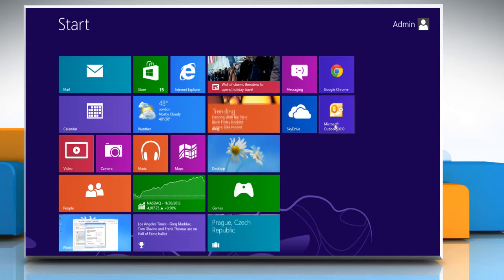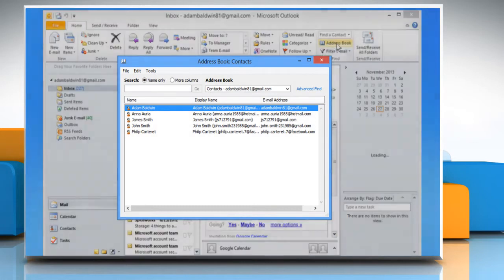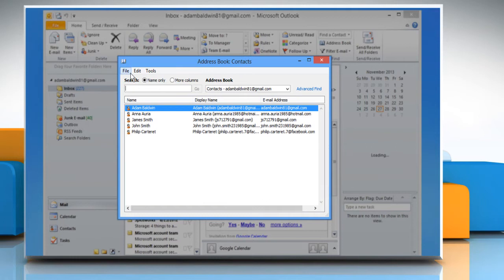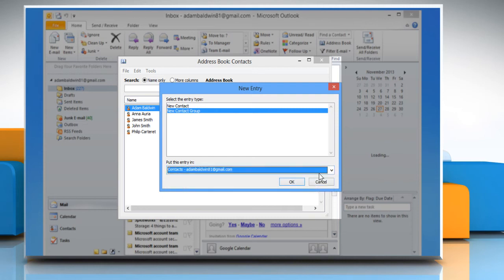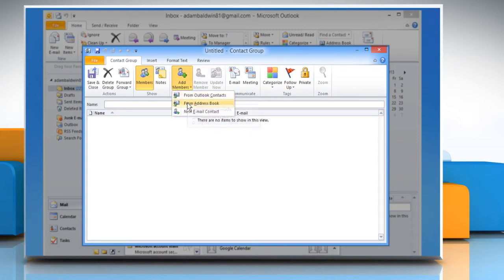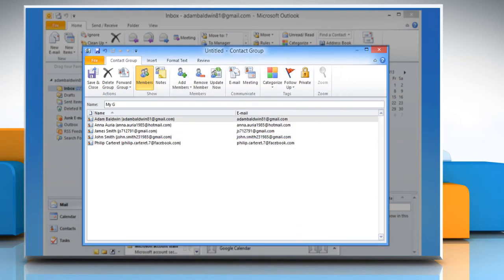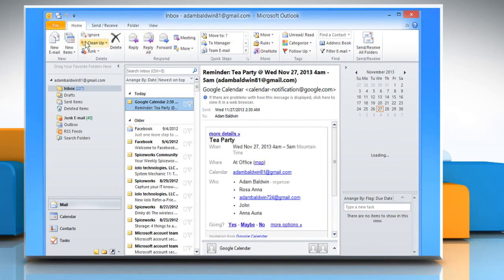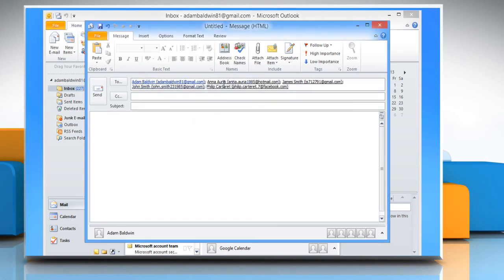Create a Distribution List in Microsoft® Outlook 2010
Distribution list is a grouping of email addresses collected under one name. Get to know about easy steps to create a distribution list in Microsoft® Outlook 2010 on a Windows® 8 based PC by watching this video.